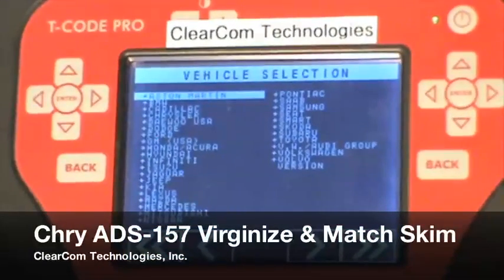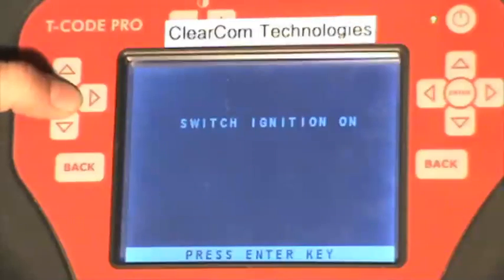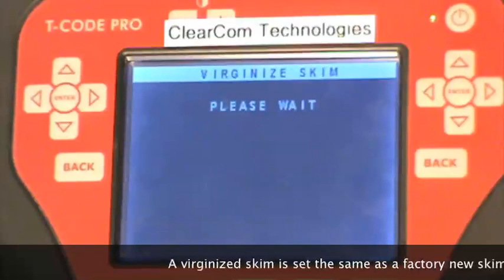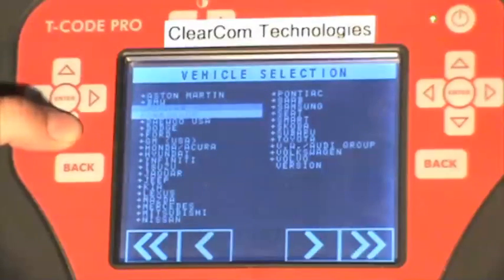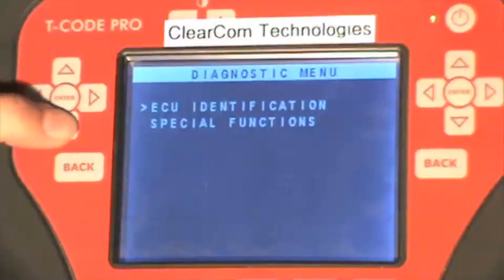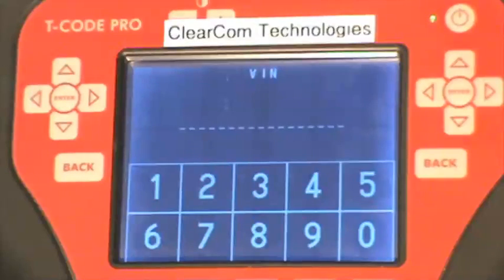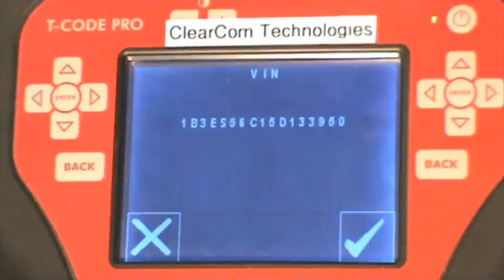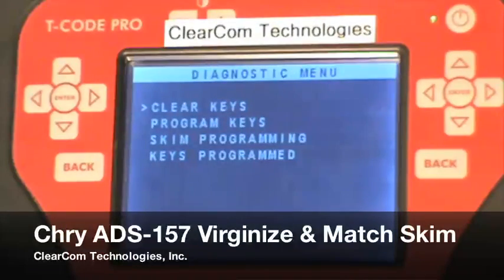ADS-157 Chry Tp 2 Virginize & Match Skim 4 of 5.mov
ClearCom Technologies, Inc. presents a tutorial on Chrysler PIN read software ADS-157 4 of 5.  This tutorial demonstrates virginizing and matching a new type 2 skim.  The software is available for the T-code, T-code Pro, MVP or MVP pro automobile programming tools.